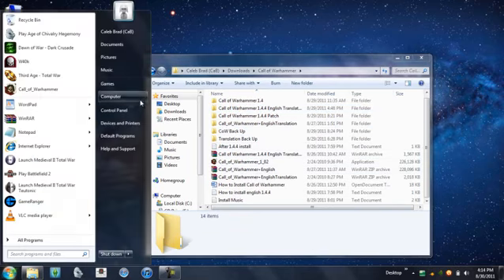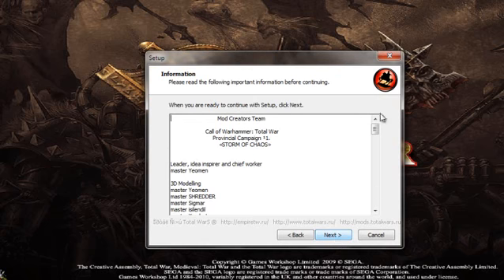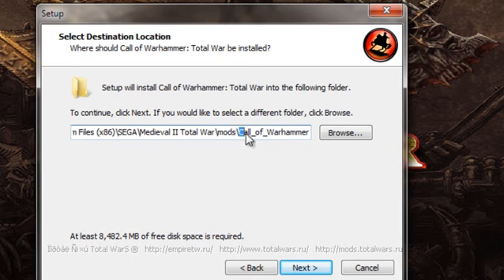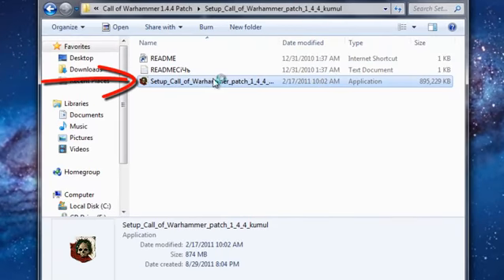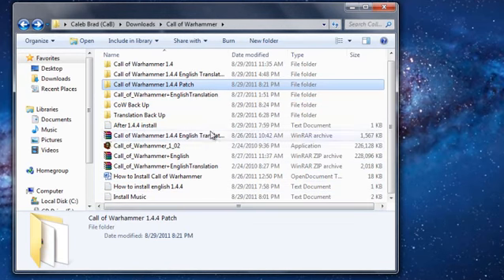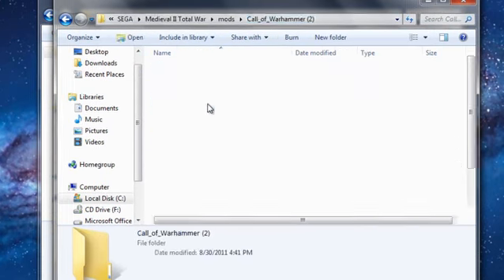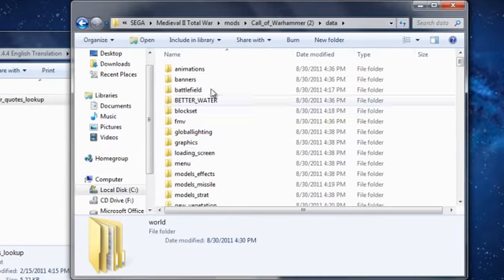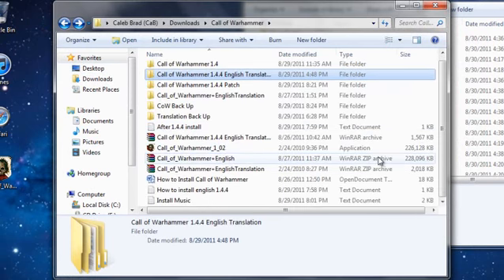How to install Call of Warhammer Mod 1.4/1.4.4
This is a tutorial on how to install the Call of Warhammer mod for Medieval 2 Total War Kingdoms or Teutonic Expansion.

One extra thing
After install 1.4/4
1) delete folder BETTER_WATER and files descr_water, descr_water_effects, descr_water_interaction_effects
2) delete Call_of_Warhammer\data\world\maps\base folder

You Must Have Patch 1.5 to install mod

For those who don't want to download that many parts here is another link for just 2